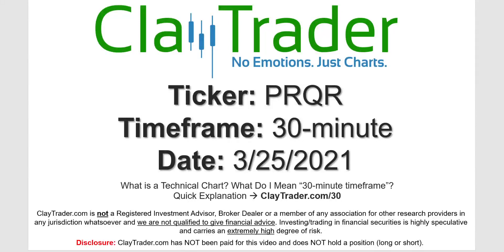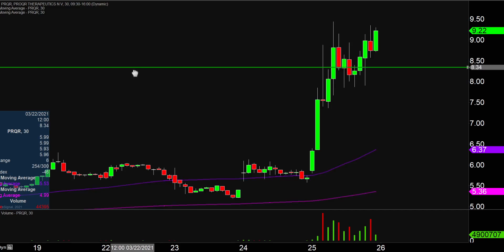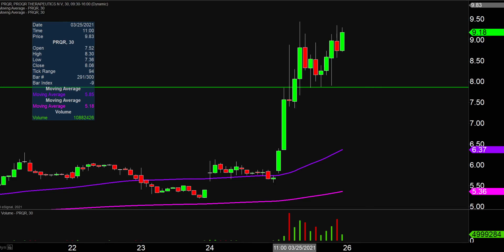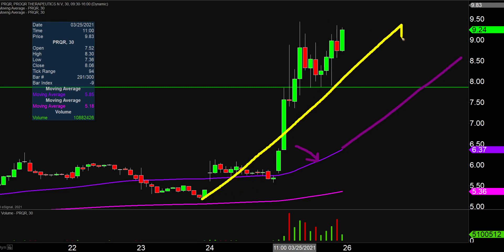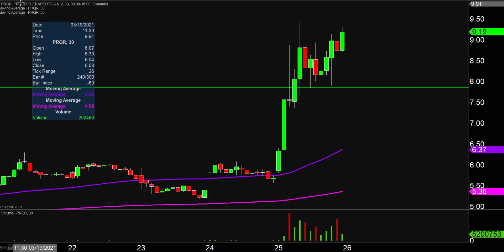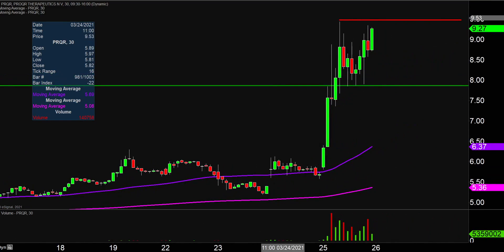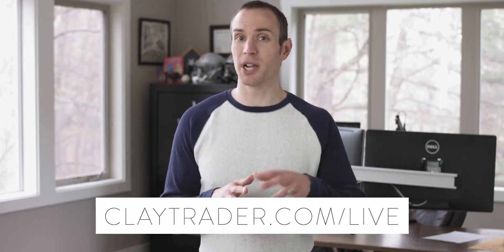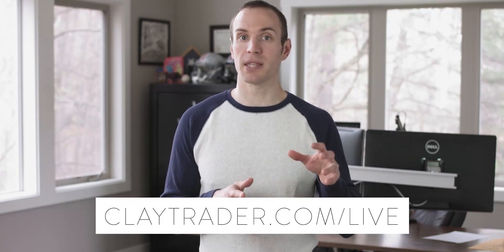ProQR Therapeutics N.V. - PRQR Stock Chart Technical Analysis for 03-25-2021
Learn how to read stock charts and identify technical patterns as ClayTrader does a quick stock chart review on ProQR Therapeutics N.V. (PRQR).